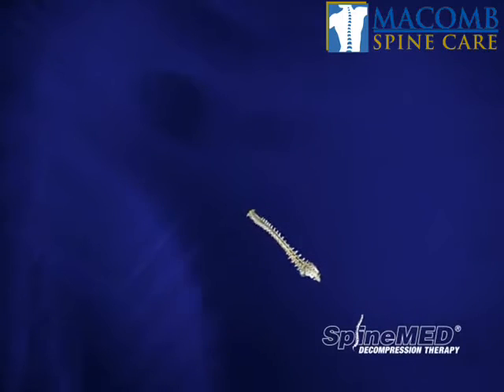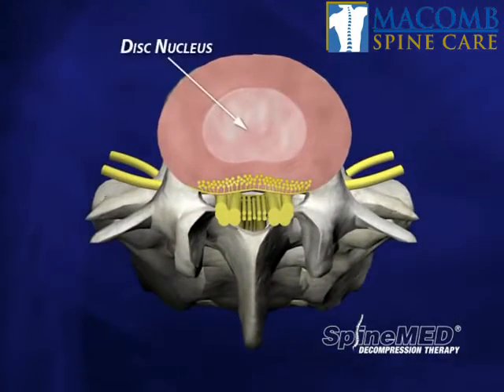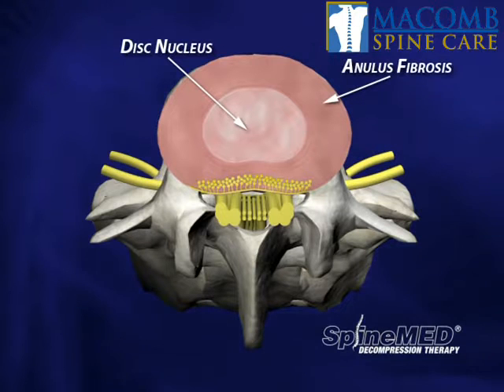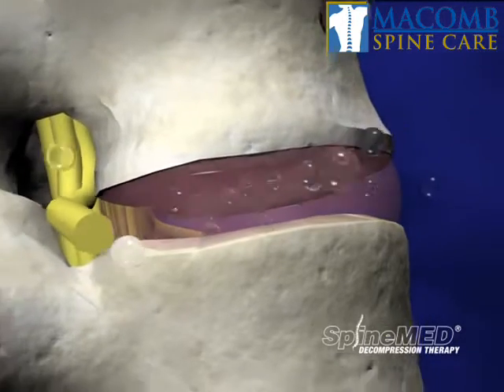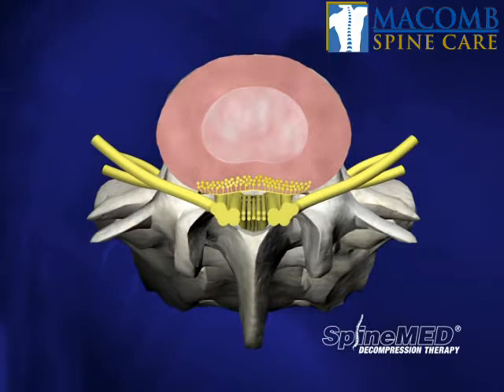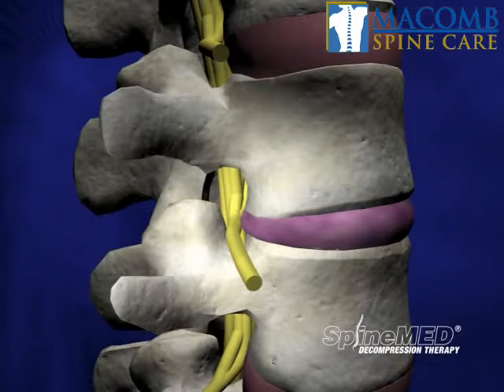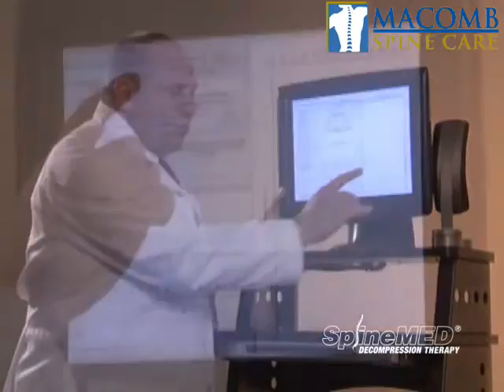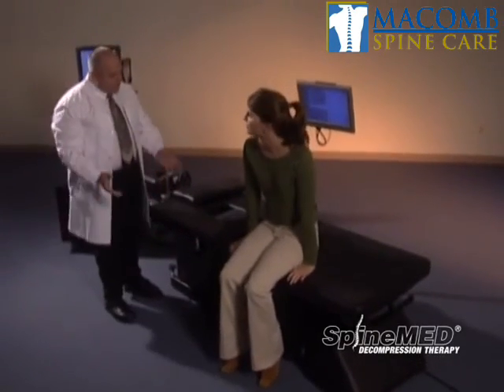Non-Surgical Spinal Disc Decompression